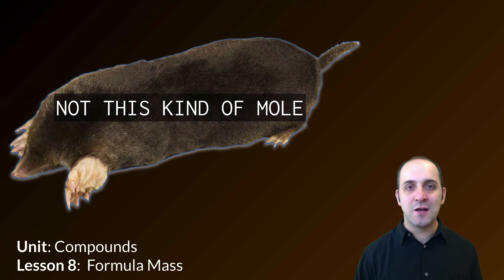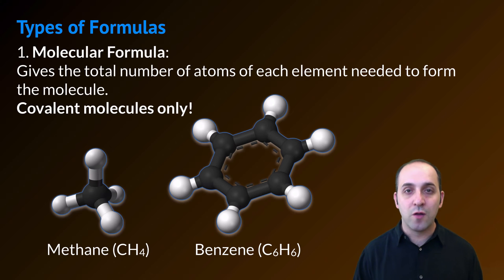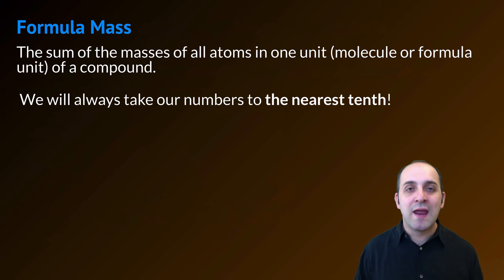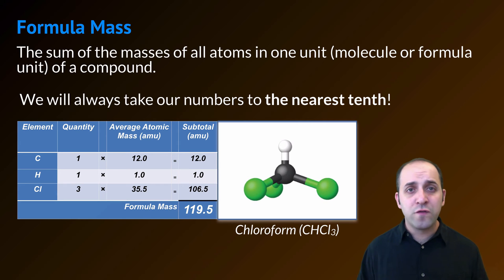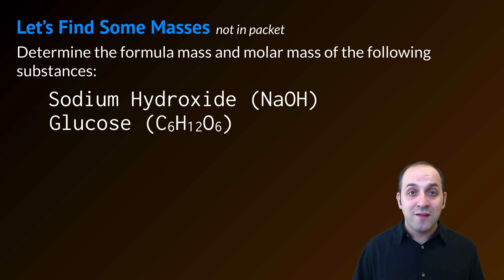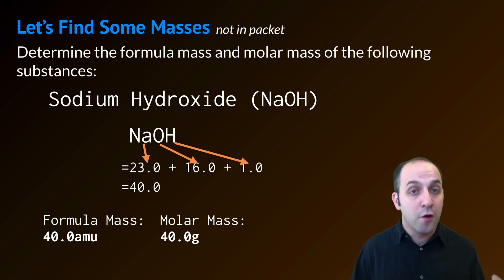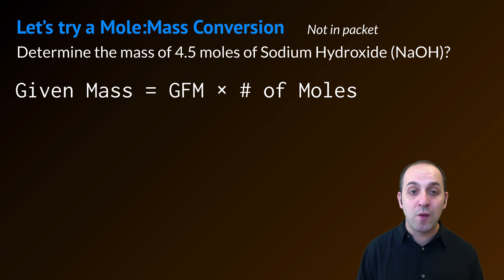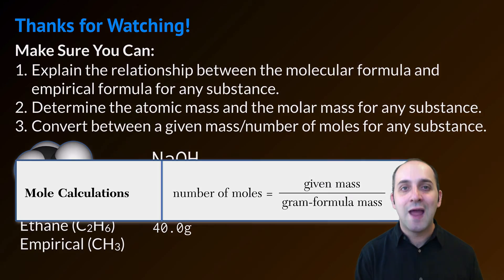K-Chem 7.8: Formula Mass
Can you get me one mole of a substance using only a periodic table, and a balance?  If not, this video is for you.

Image Credits:
“Chemistry - OpenStax CNX.” Accessed August 4, 2015.